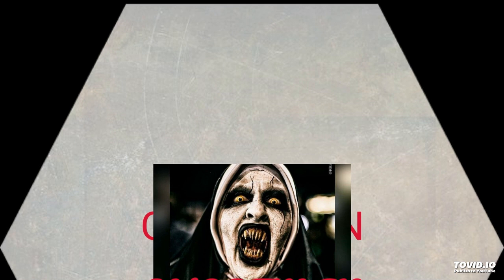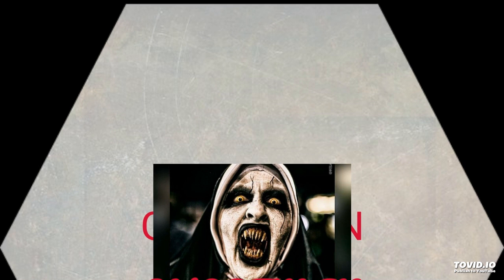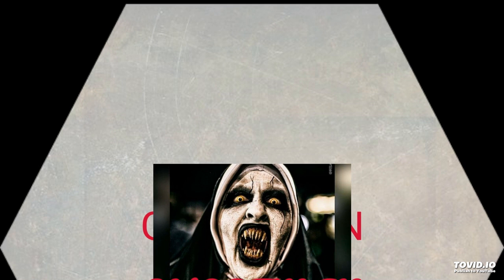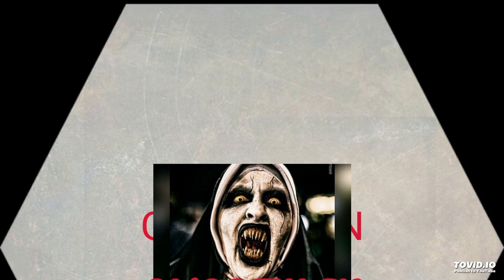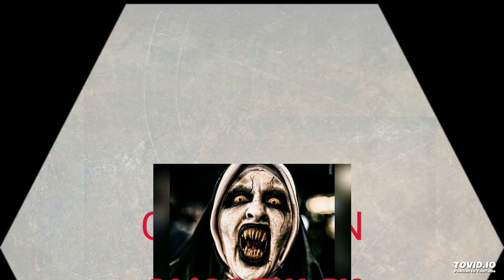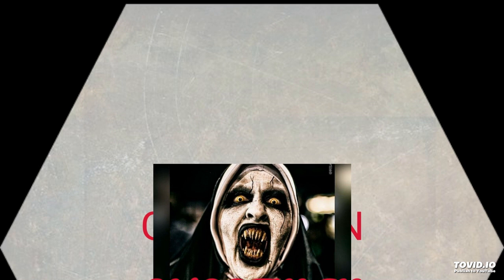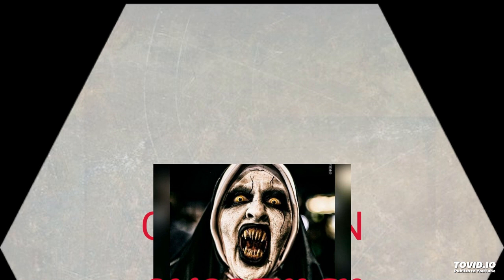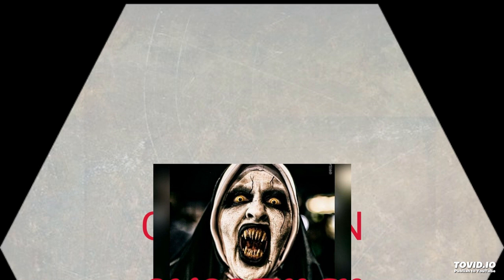CONTE DHORROREUR GHOSTMAN NOSFERATU ACT 4